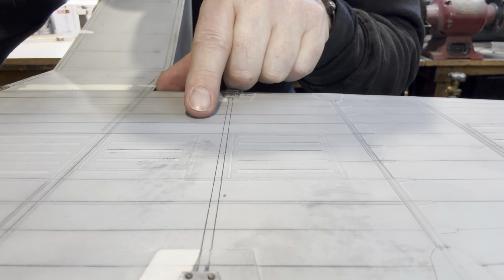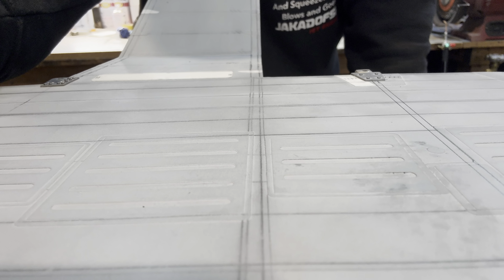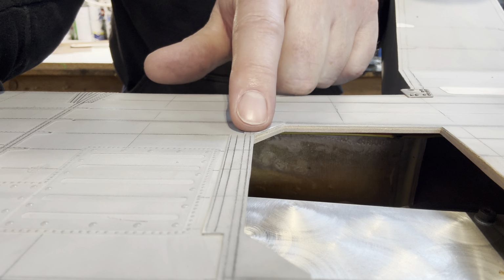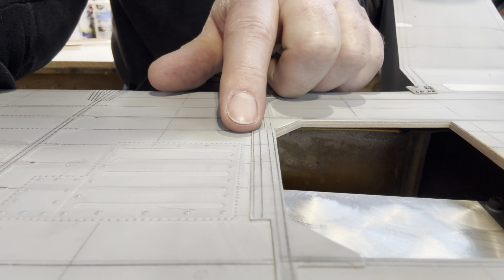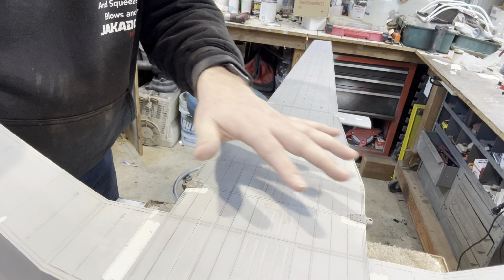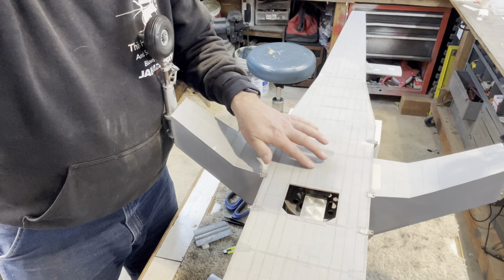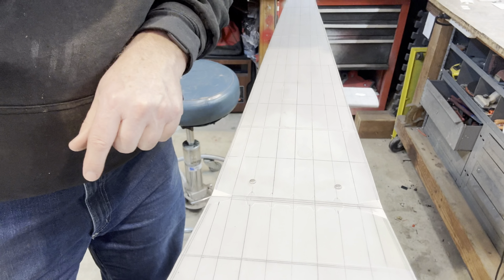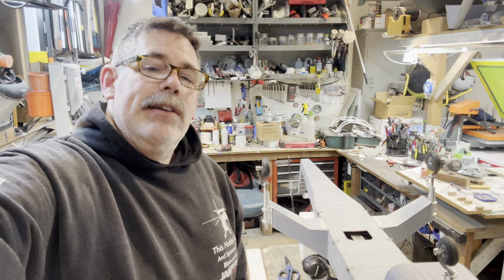Rivet lines or Panel lines, which comes first?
So I give you my conclusion, to which comes first? The rivet lines, or the panel lines… ￼